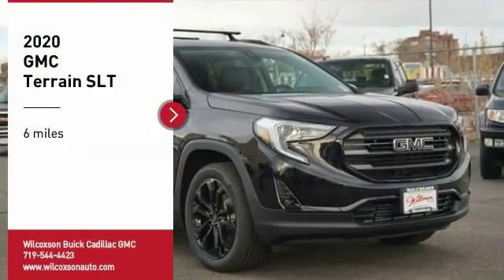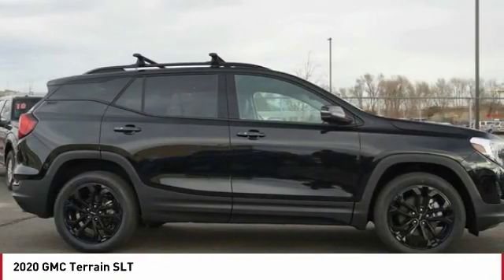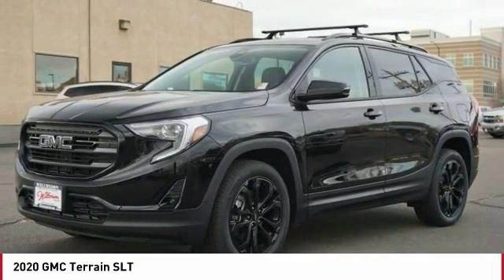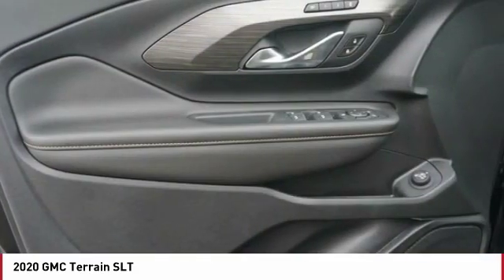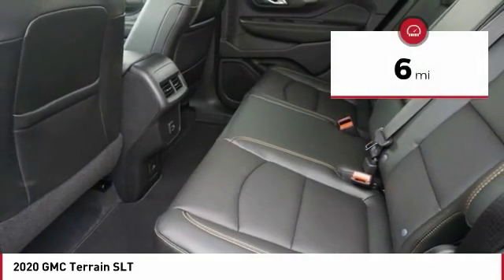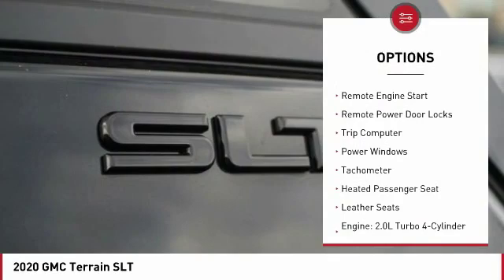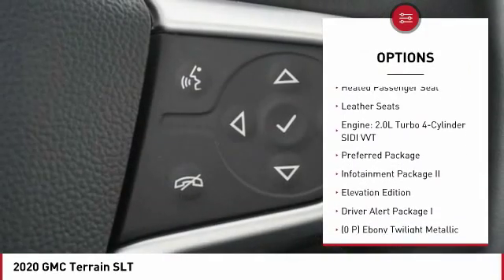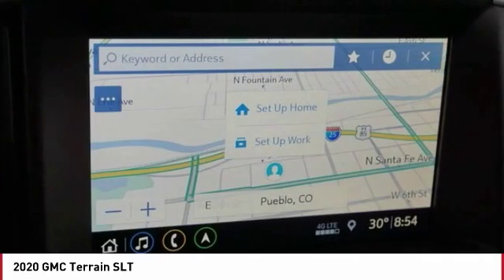2020 GMC Terrain Pueblo CO 20530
902 N Santa Fe Ave

Don't miss this 2020 GMC Terrain. It's equipped with great features. You'll want to take this Vehicle home. Make a great choice today.